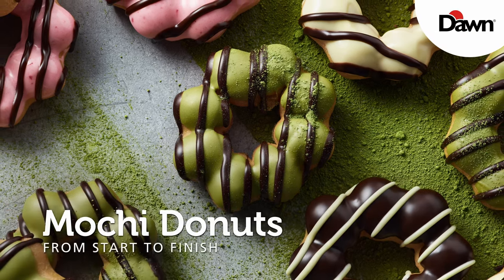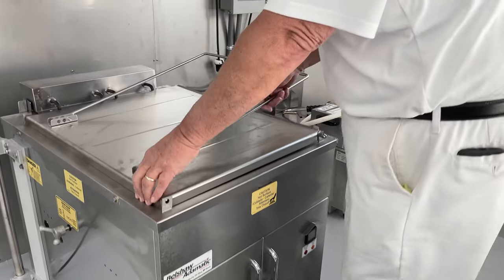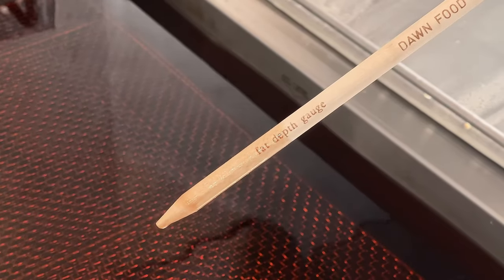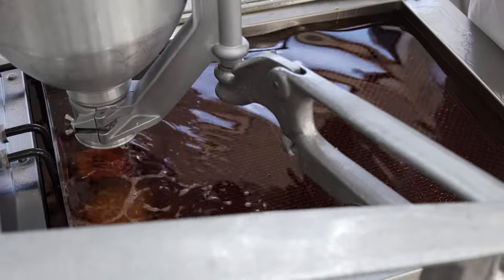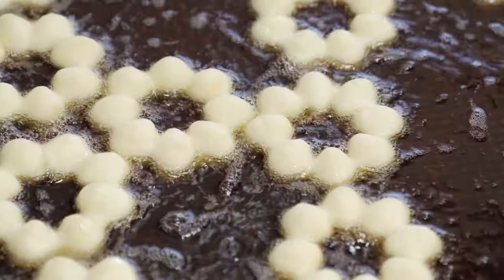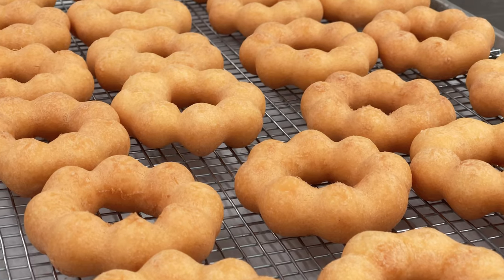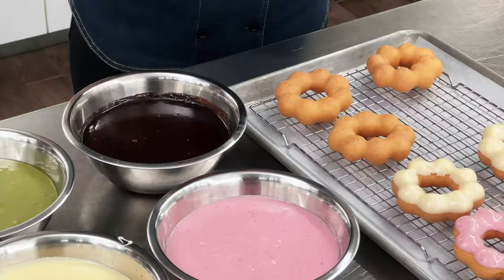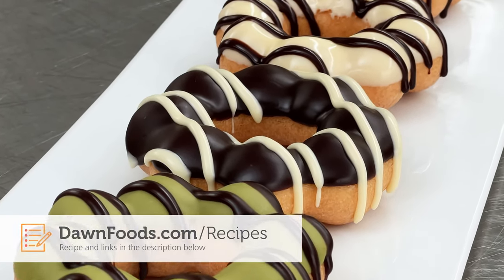Dawn's Mochi Donuts - How To Recipe From Start To Finish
Add a twist to a consumer favorite with these mochi donuts.

In this video, Chef Melissa walks us through the steps and ingredients necessary to create these delicious mochi donuts.

About Us:

At Dawn, we know you make more than just food, and for a hundred years, Dawn has been right there with you. We know you count on our family to make moments memorable. That’s why we combine unmatched international manufacturing and distribution capabilities with our expertise, commitment and innovation to create bakery solutions for people all around the world. We supply a complete line of quality, consistent mixes, bases, icings, glazes, fillings, frozen dough, par-baked and fully baked products and equipment to the food industry — worldwide. Business is moving faster and customers need to work more efficiently. But no matter what may change, our commitment to providing the highest quality bakery products and innovative solutions will never falter.